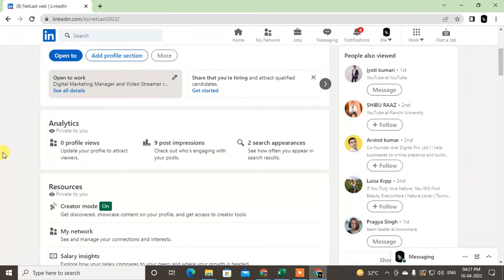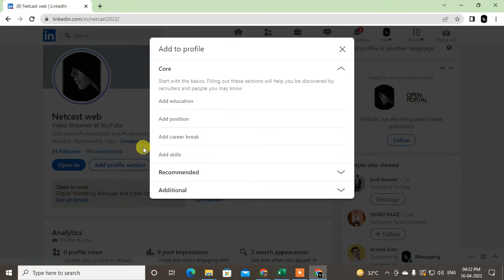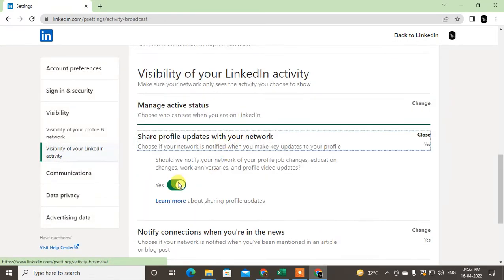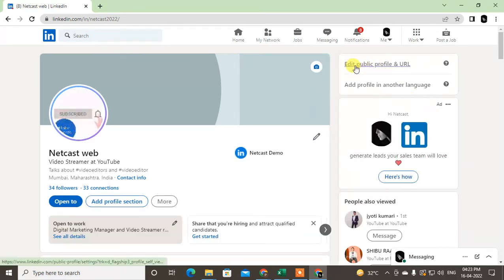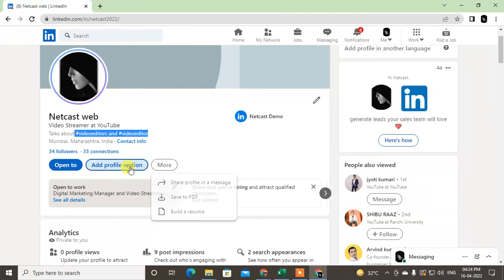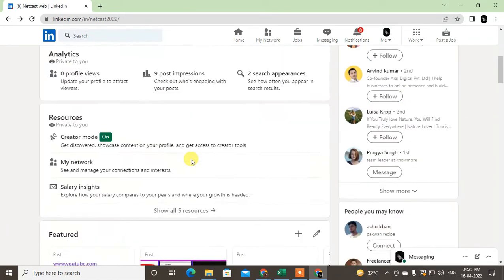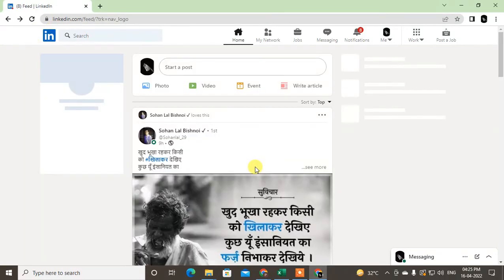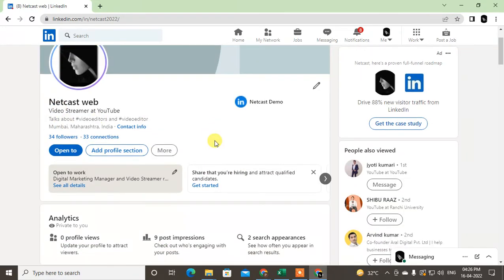How to Edit LinkedIn Profile and Make Stand Out LinkedIn Profile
In this video tutorial, we will learn How to Edit LinkedIn Profile to Make Stand Out LinkedIn Profile